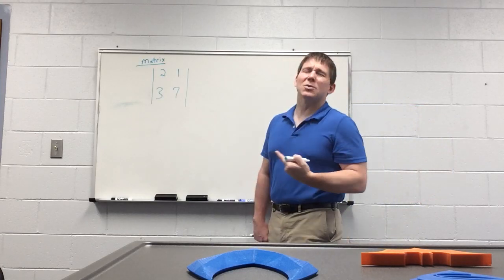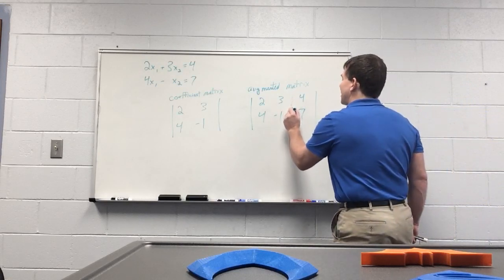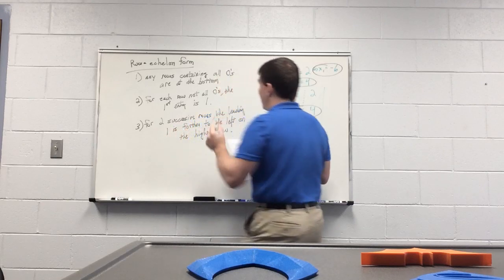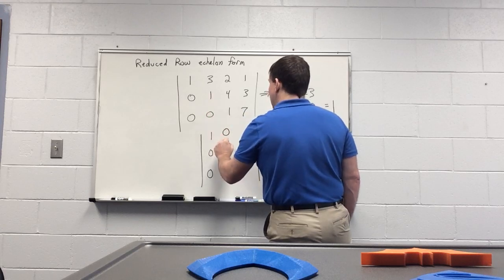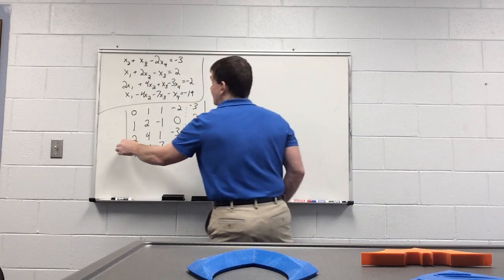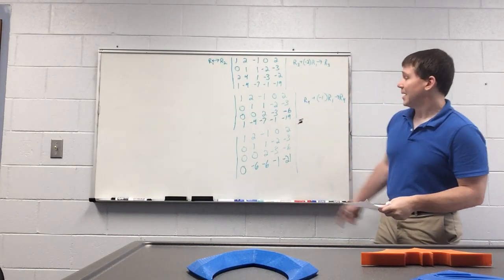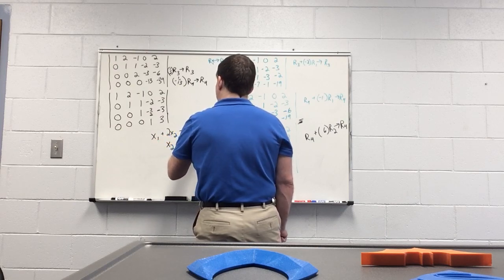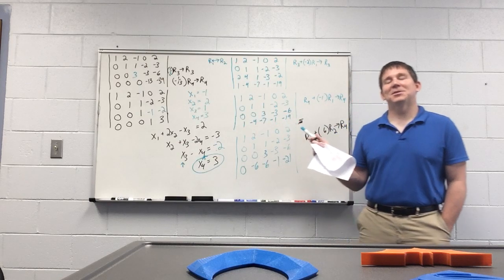MAT 280 1 2 1